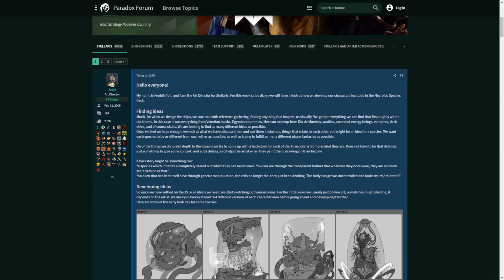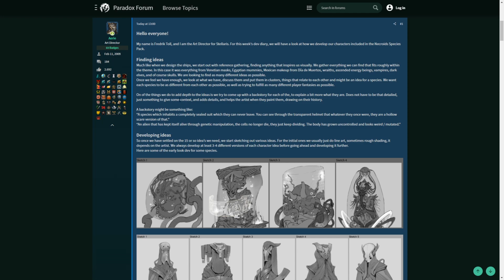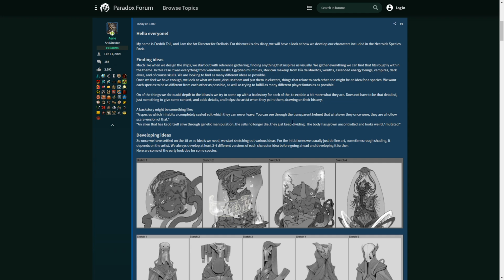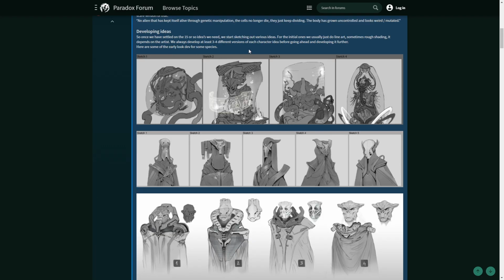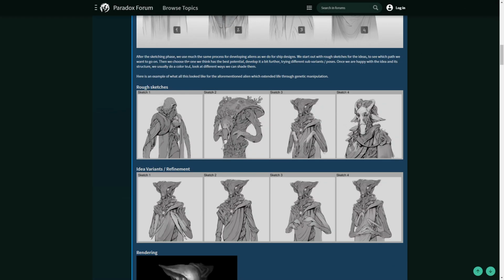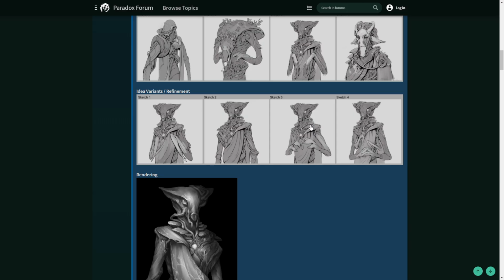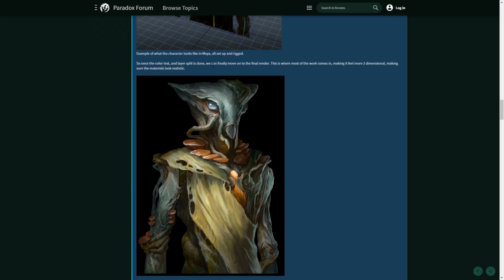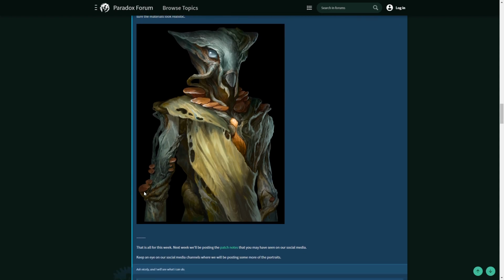STELLARIS NECROIDS PORTRAITS + Characters (Dev Diary 188)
Stellaris Necroids: NEW Portraits and Character Models and the Art Process are shown to us in Dev Diary 188. A fascinating look into the work behind the scenes, the idea- and design process behind the art development of Stellaris. How do they select their portraits? Which stories are hidden behind a portrait? What is the selection process? Let's look at it together!

If you're interested: Some of our deep to extremely hardcore difficulty (the newer ones) Stellaris Let's Roleplays

1. Stellaris Ancient Relics DLC Roleplay, Hardest Difficulty, Max Crisis (x5) SNAIL WARS - Search for the Holy Snail - Playlist
2. Stellaris * The Cthulhu Myth * in a galaxy ruled by terrors of space, will we survive together?
3. Stellaris Utopia * The Culture * A civilization promoting science, freedom and equality for all tries to make the galaxy a better place!
4. Stellaris Apocalypse * The Children of Atlantis * Highest Difficulty, Max. Crisis Slider Let's Roleplay – we bring free thoughts and equality to an oh so dangerous space of the Cthulhu Mythos